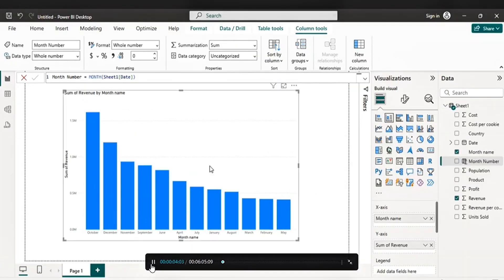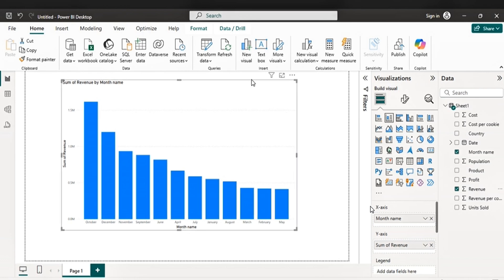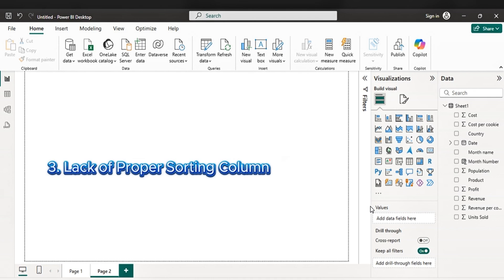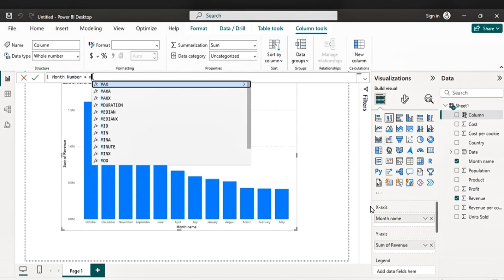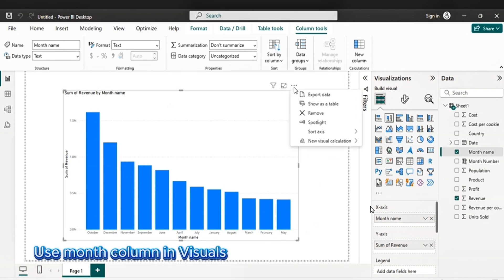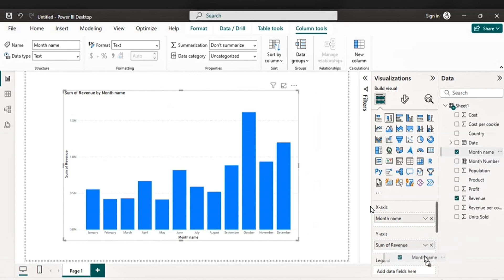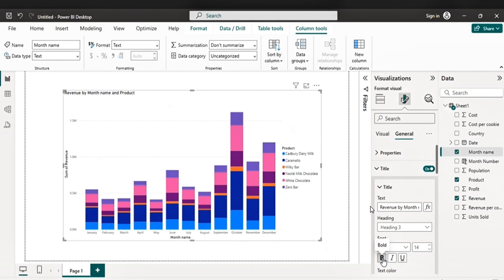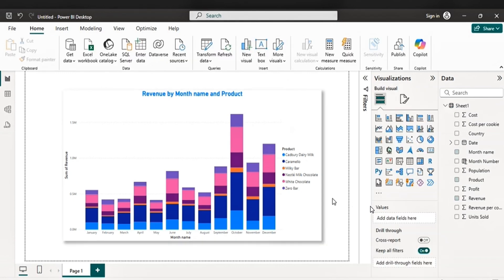How to Sort Months Chronologically in Power BI Easy Guide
Today, I want to quickly address a common issue many of us face when working in Power BI — and that’s the problem of months not appearing in chronological order.

You may have noticed that when you add a column like ‘Month’ into a visual — for example, ‘January’, ‘February’, and so on — Power BI sometimes arranges them alphabetically instead of chronologically. So, you might see April before January, or November showing up right after June.

In this tutorial, you'll learn the reasons behind this issue — and more importantly, how to fix it quickly and correctly. Watch thid video till end

Time stamps
00:00 Introduction
00:16 Data preview
01:01 Why doesn’t Power BI arrange months in chronological order by default
01:53 Steps in arranging Months Chronologically

Sample files👇
Excel file